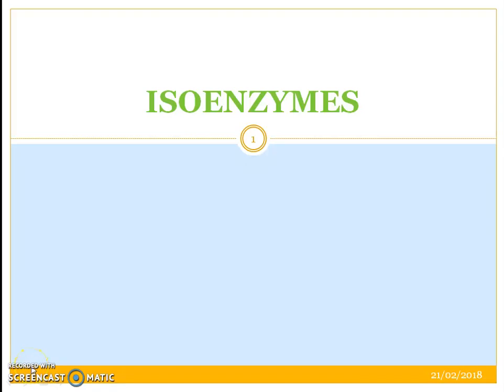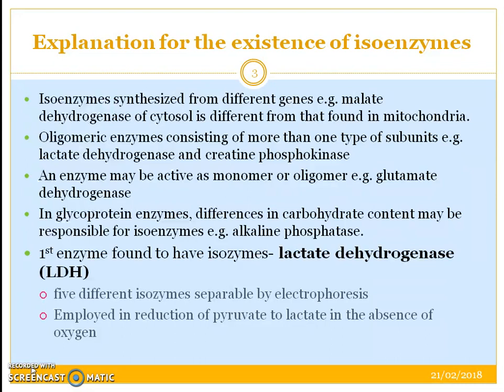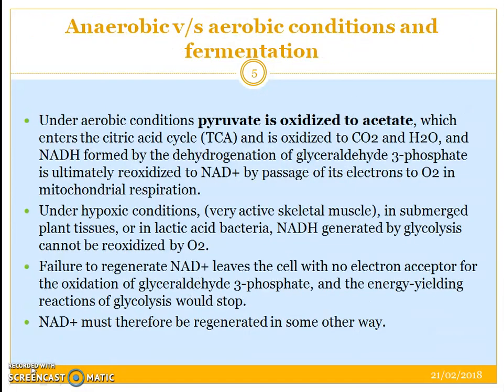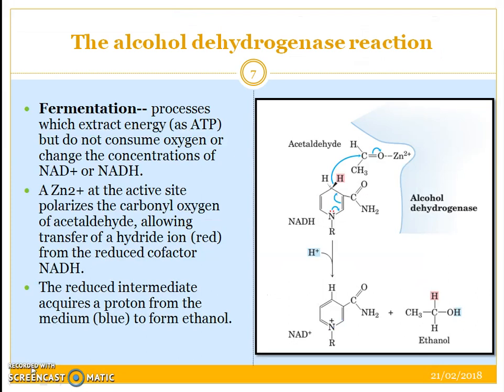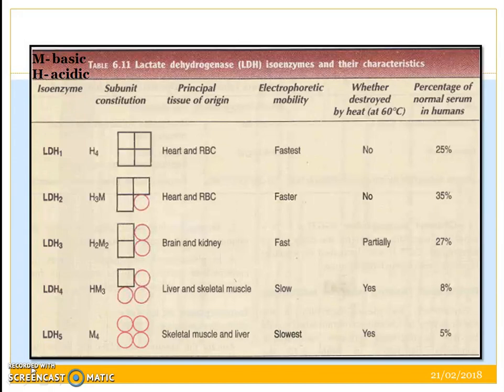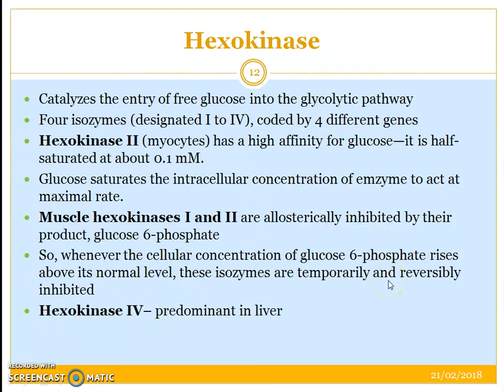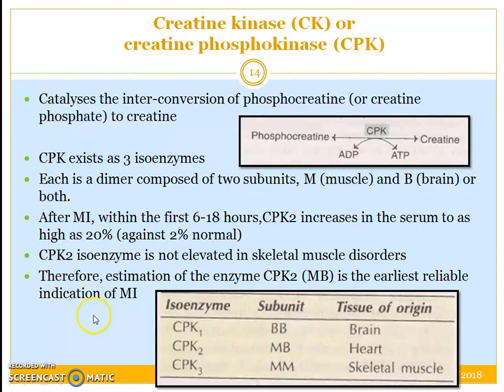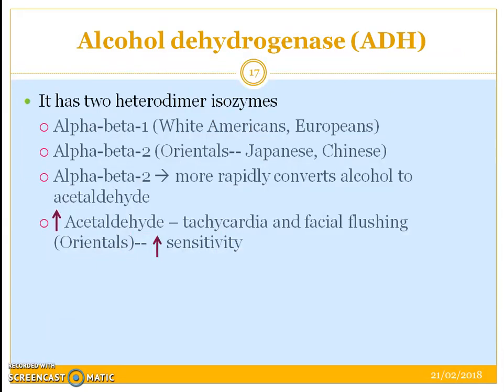Isoenzymes- an introduction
The meaning of isozymes, their properties, kinetics and several examples to explain them.